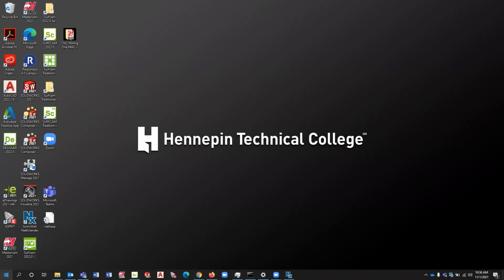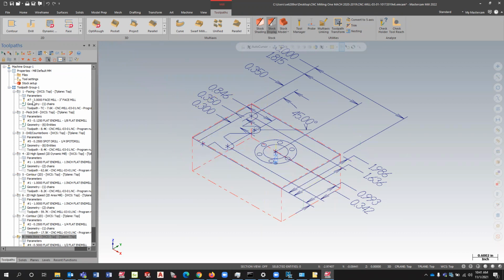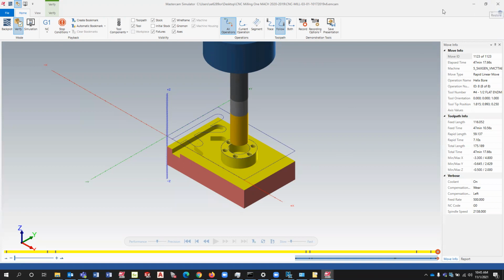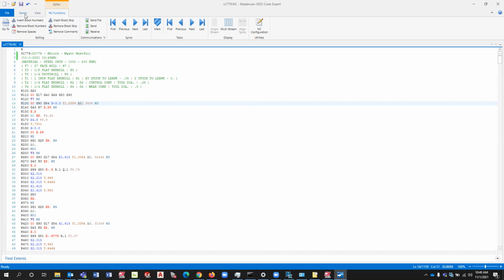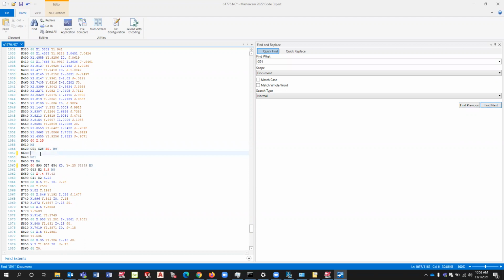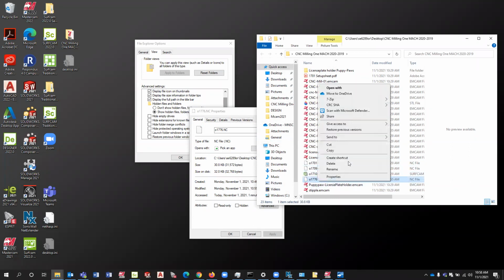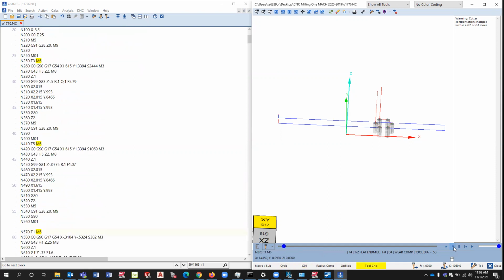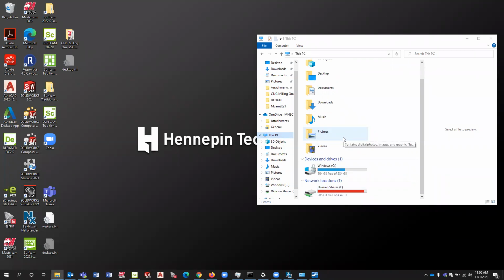CAD/CAM Training Example: CNC Files and Best Practices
This was an explanation video for students who were having issues with their programs. We've been having issues with our Mastercam provider not providing posts for our machines, so we've had to improvise some workarounds. Fortunately, this helps students understand how to double check their posts, and how to edit them in the event that the system posts incorrectly, or maybe Mastercam is having trouble posting hand code and they need to insert external content into the post. Double checking the post is doing what you want it to do is always good for the learning process.

We also use EditNC, which comes with the SurfCam package. It's a great tool to use with hand written cod, or any other posted code, so you can double check with a back plot or use color schemes to find mistakes, or just to review. There are some major limitations with the software, but it is an excellent learning tool for beginners, as you can get the software for free (you just cannot save code with the program directly, but you can copy paste code for verification) when you download SurfCam Home Learning Edition.

In this video, I also explain how sometimes, when students finish their posted code, they have a tendency to add a .nc or .ncc to the end of their file, even though the program exports this extension automatically. I would have to instruct nearly every student on how to check extensions and fix them, along with proper ejection technique for the drives.

If you are new to doing CNC CAM/CAD, I highly recommend you don't save files or load files directly to/from the USB drive. It is always advisable to copy to desktop or folder first, then to the destination drive. This will save you a lot of headache due to accidental bumps or communication drops that cause a complete wipe of the drive!